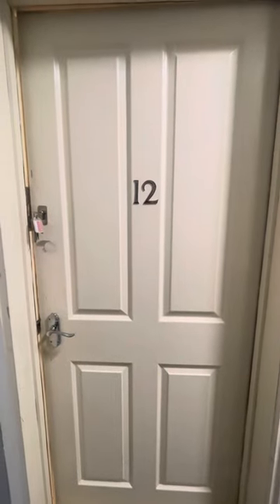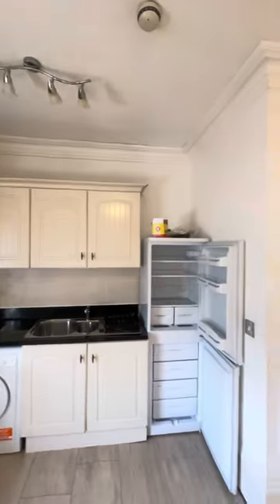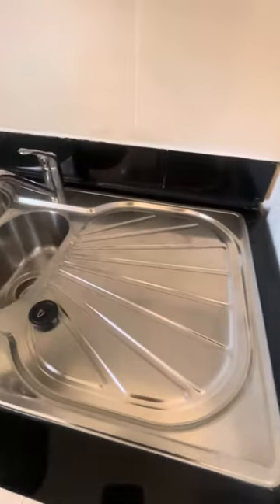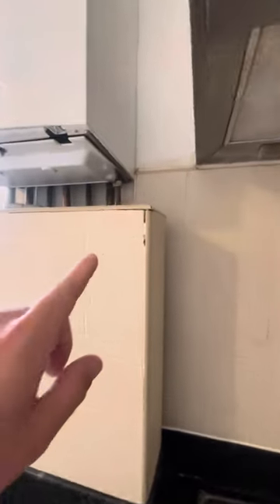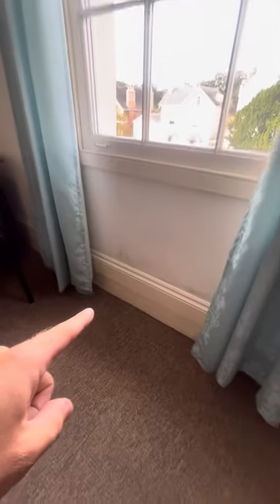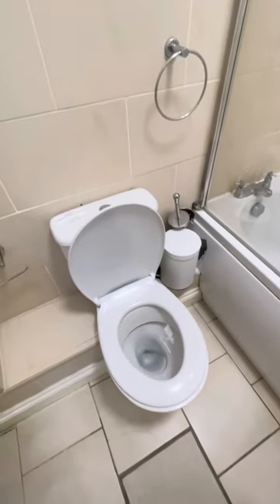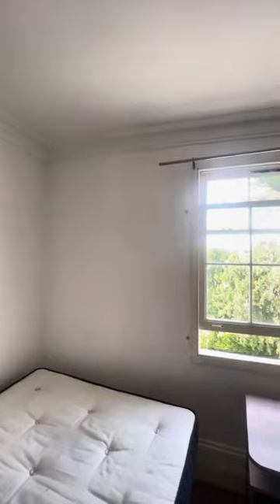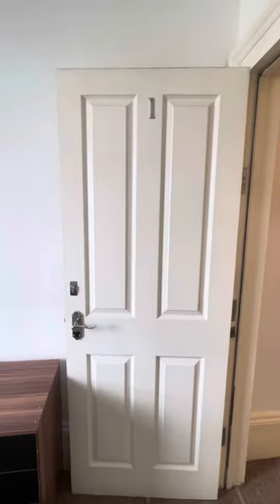Flat 12, 16-18 Leam Terrace | Inventory 2023/2024 | Belvoir Leamington Spa